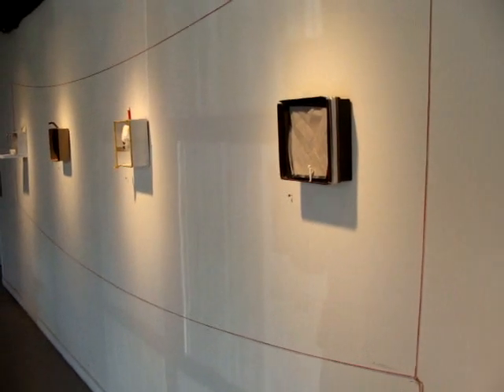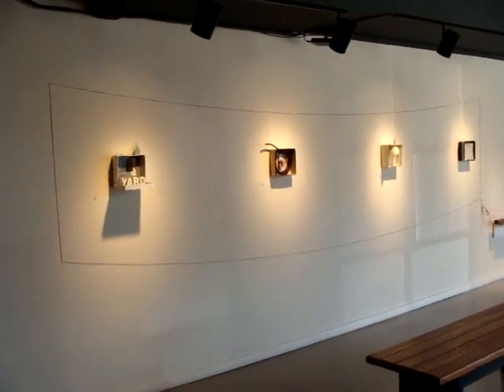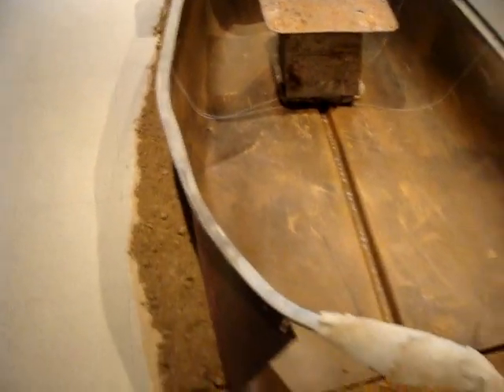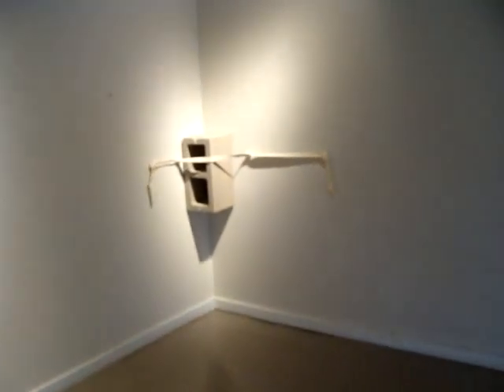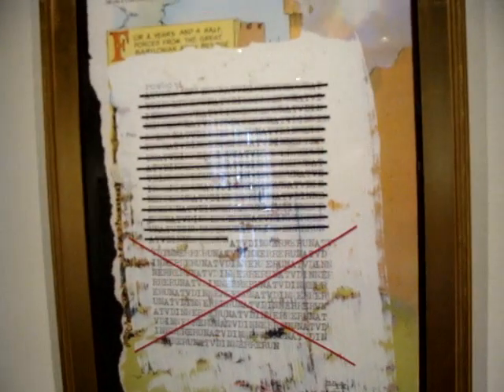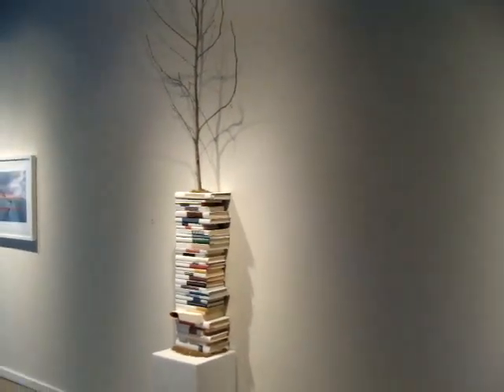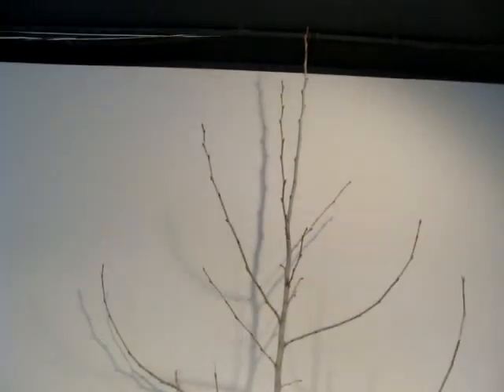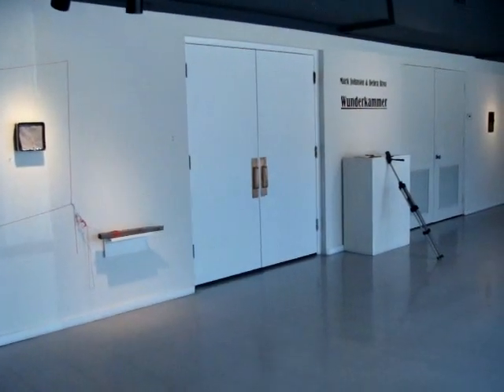2013: Wunderkammer: Mark Johnson & Debra Broz, Part 2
Part 2/2 of a tour of the exhibition Wunderkammer: Mark Johnson & Debra Broz from the Dougherty Arts Center, March 2013.